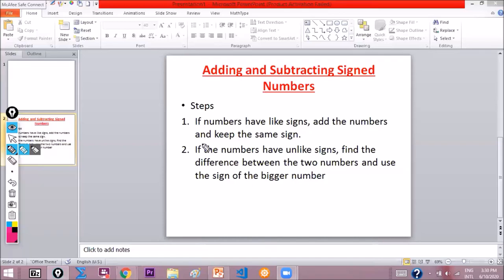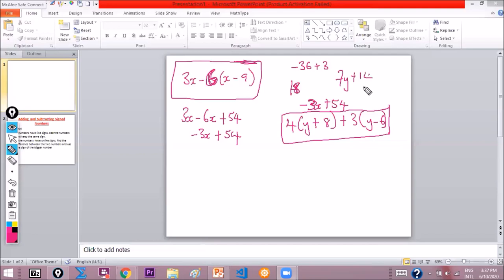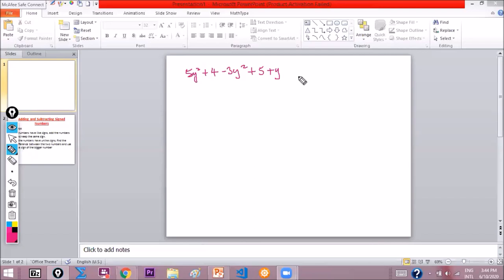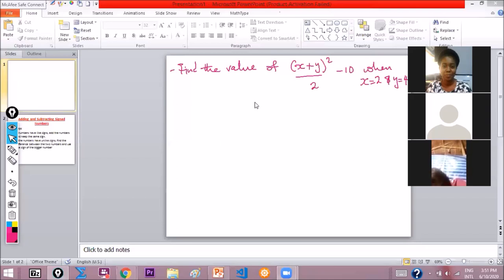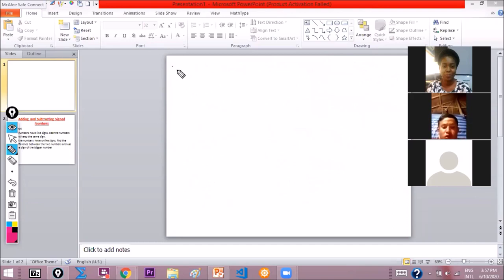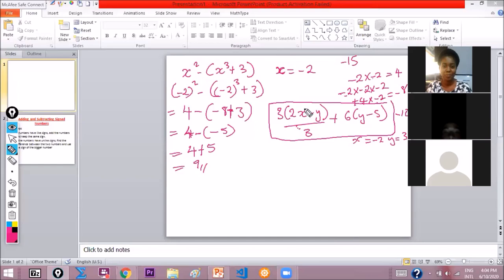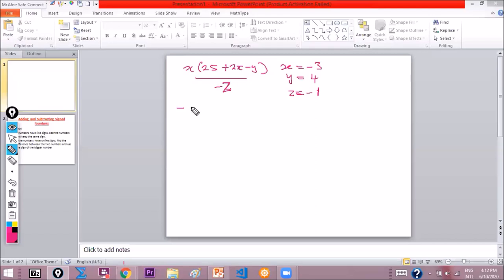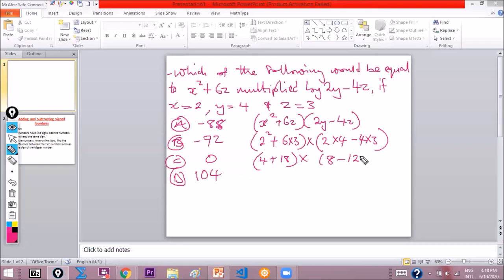Algebraic Simplification - GED Free Online Zoom Class (10th June 2020)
Share the below links to your Friends and Family,
Join our Facebook group for free online classes, resource and motivation;

Link to Our New YouTube Channel focused on GED Math Fundamentals;